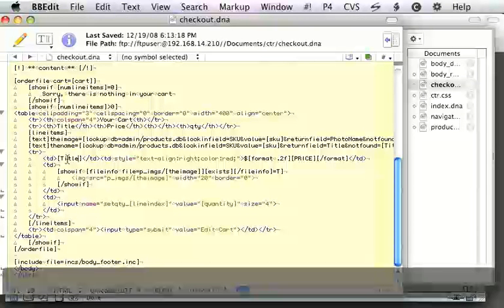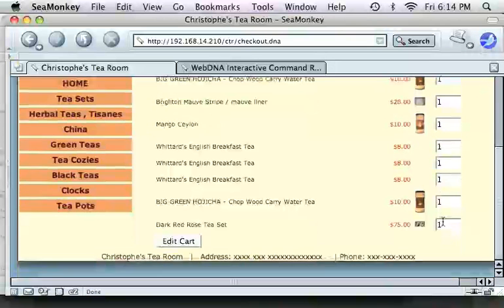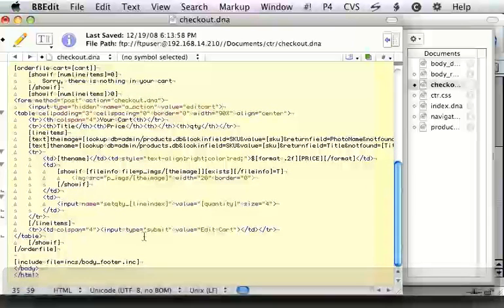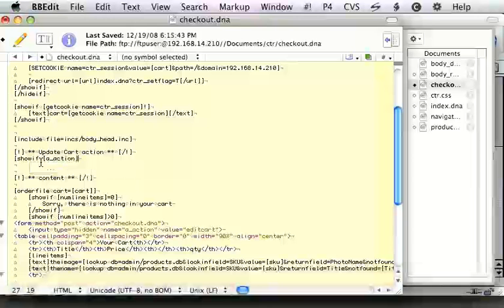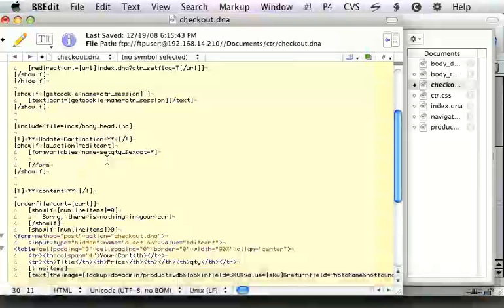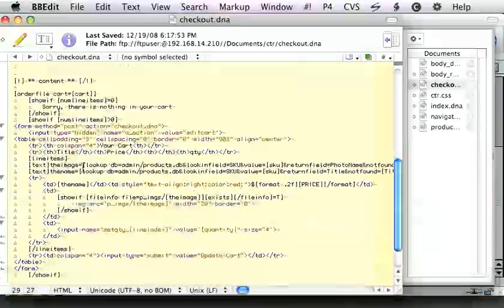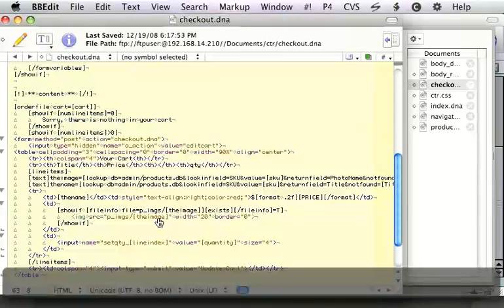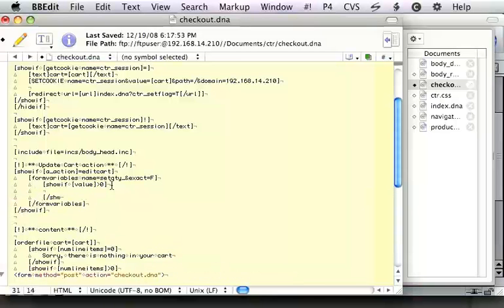WebDNA Programming - Section 4 - Part 12 of 15